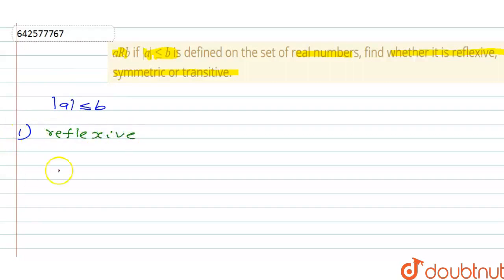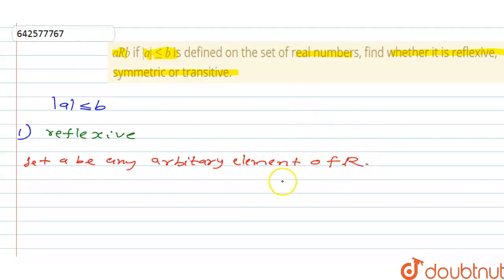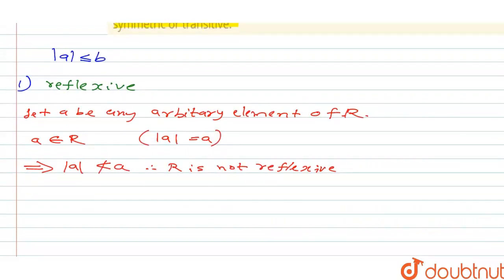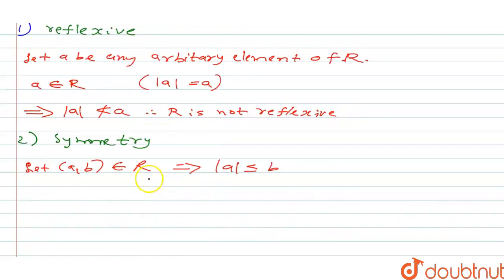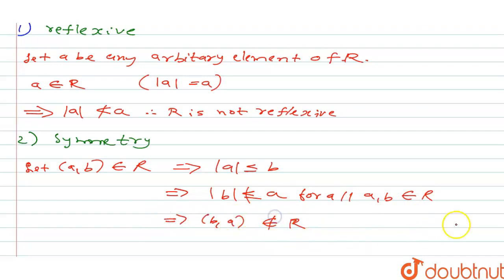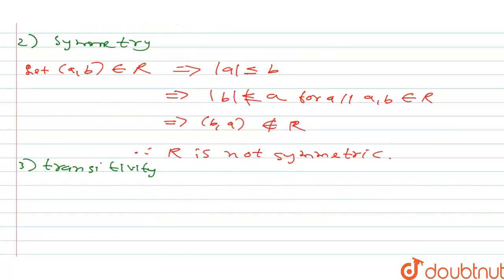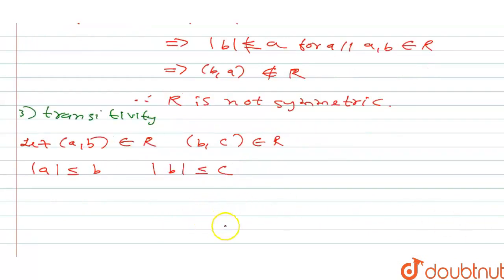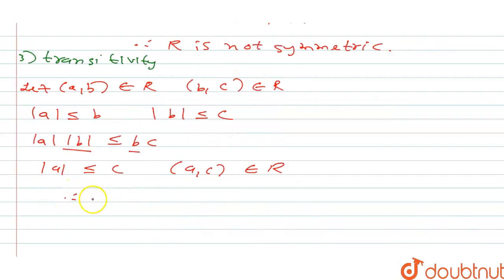a R b\nif|lt=b\nis defined on the set of real numbers, find\r\nwhether it is reflexive, symme...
a R b\nif |a|lt=b\nis defined on the set of real numbers, find\r\nwhether it is reflexive, symmetric or transitive.
Class: 12
Subject: MATHS
Chapter: RELATIONS
Board:CBSE

👉 Have Any Query? Ask Us.